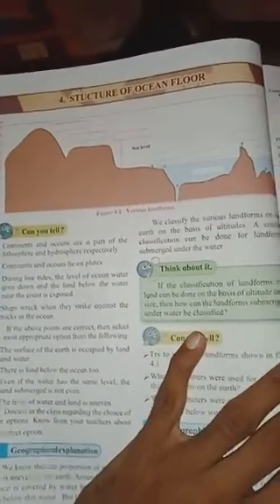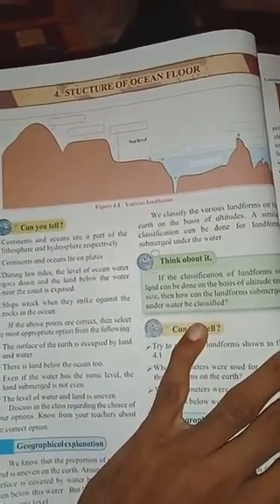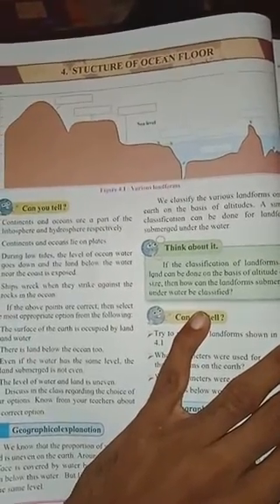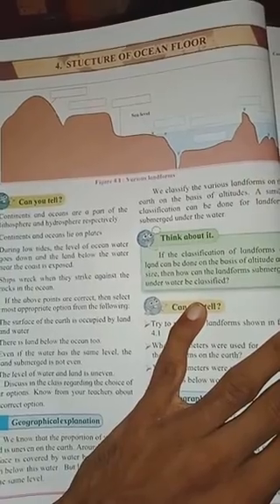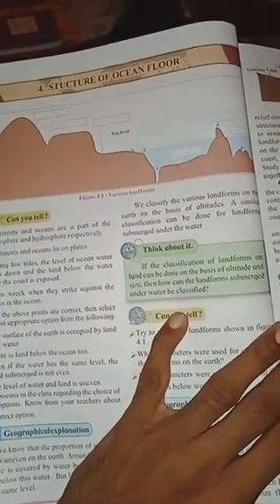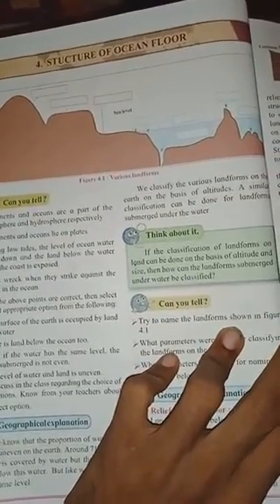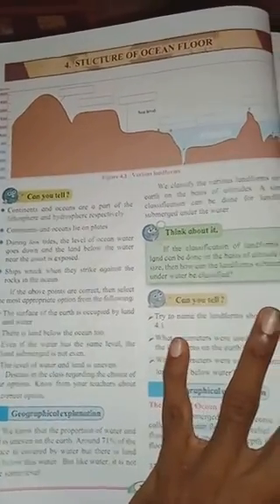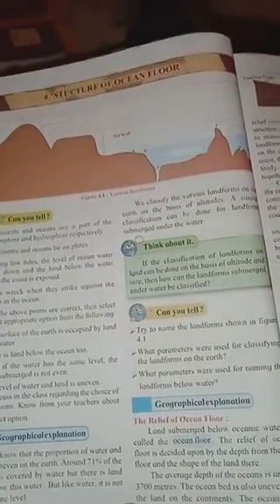Std : 8 Geography Chap : 4 Structure of Ocean Floor